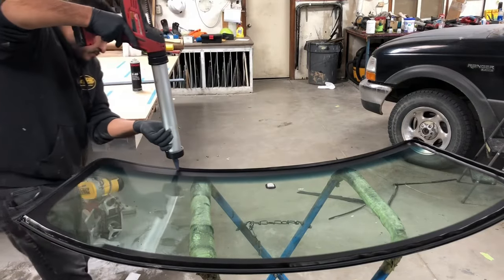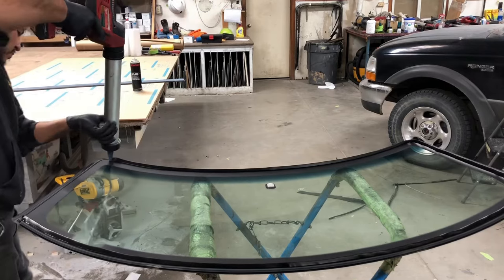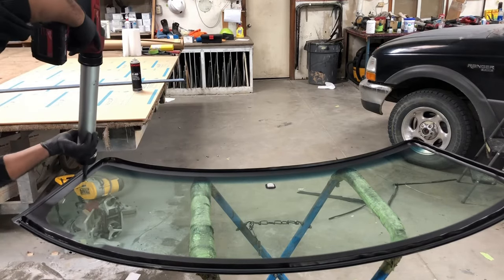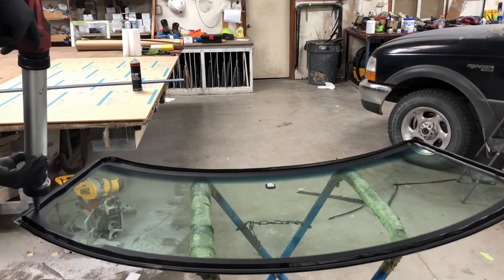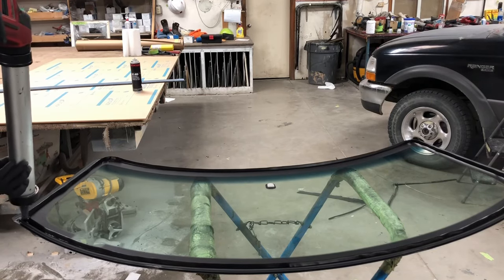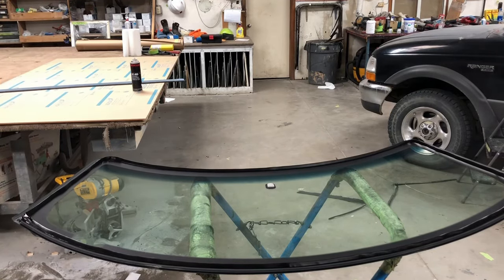How to shoot a urethane bead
Urethane bead